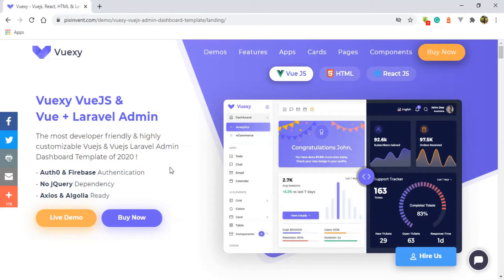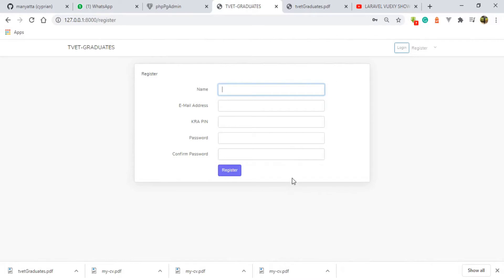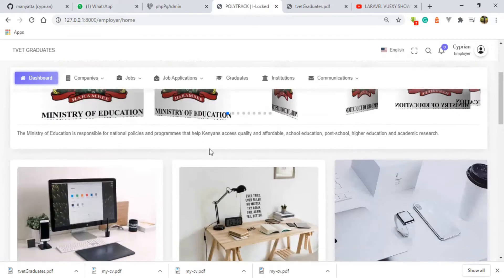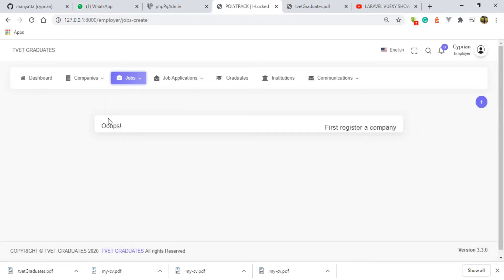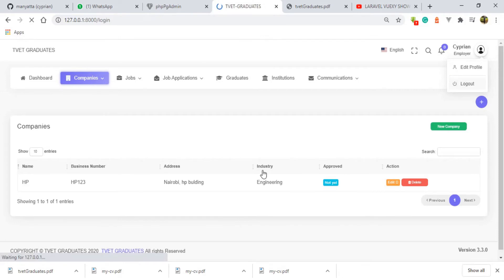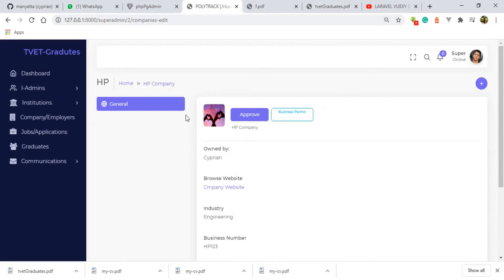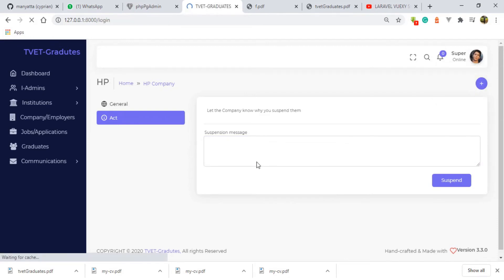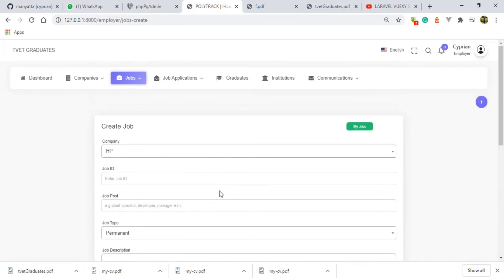LARAVEL VUEXY SHOW CASE - 003 - The Functions of the super admin to the employer.